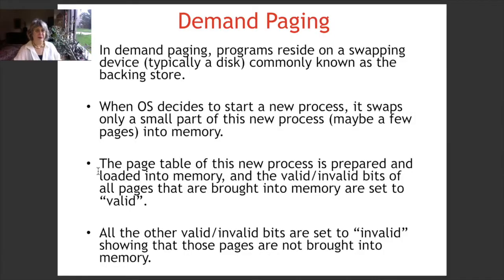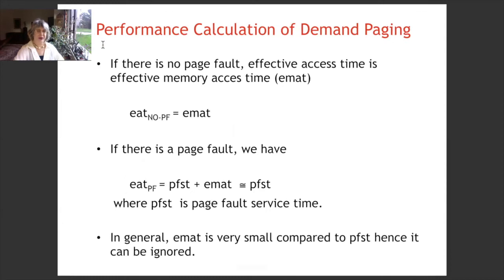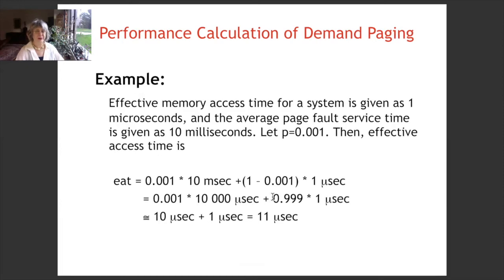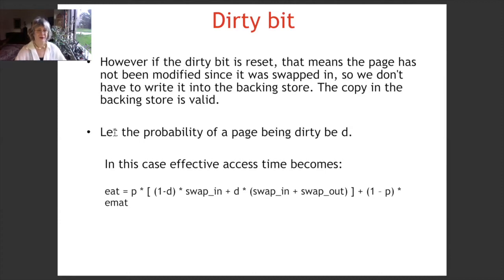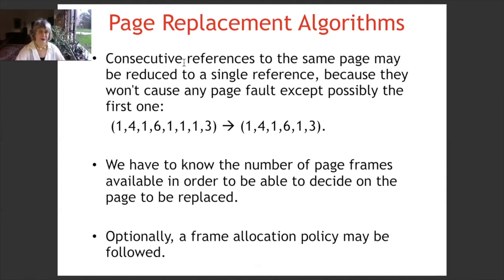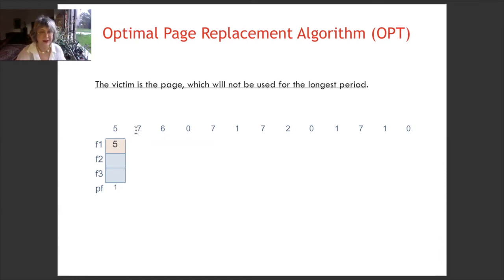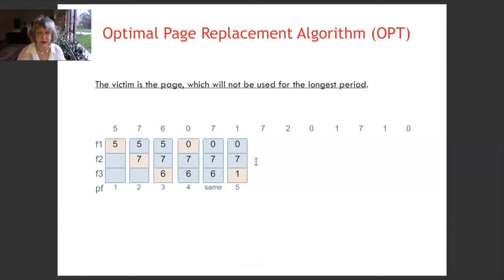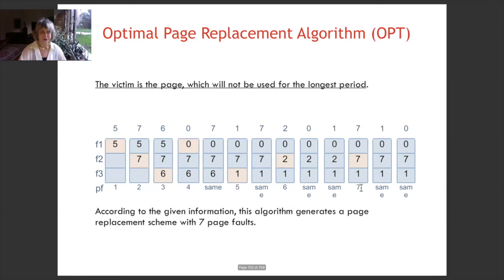EE442 3 6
Memory Management Part 6